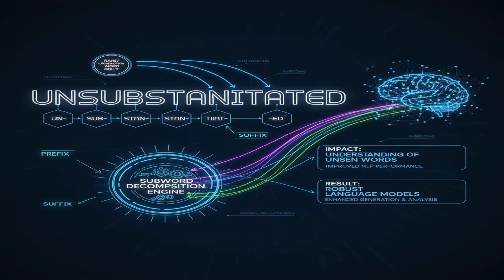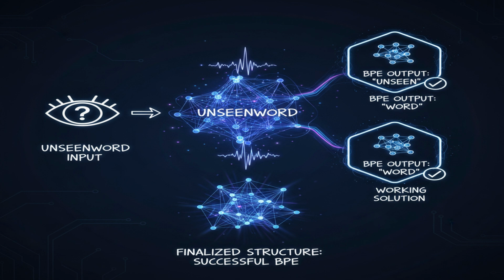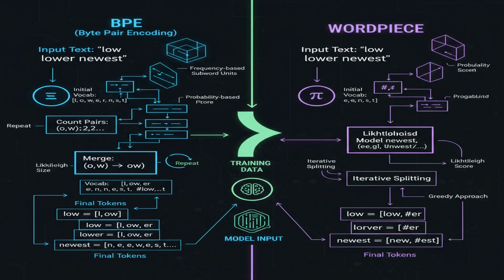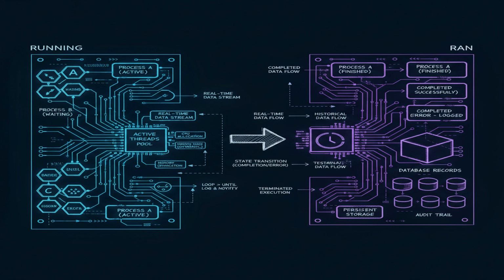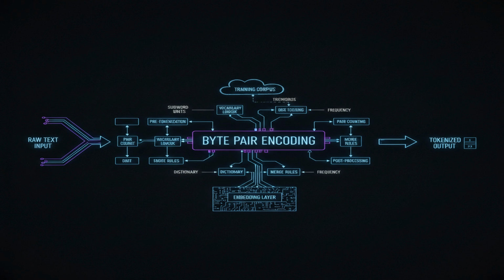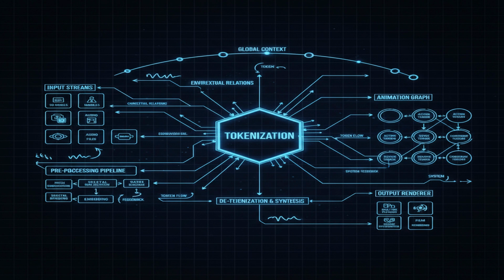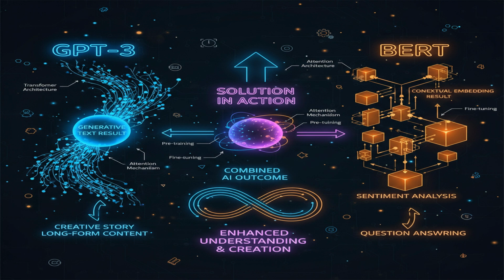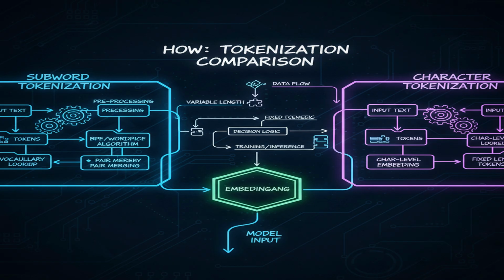Byte Pair Encoding Explained | The Algorithm Behind GPT Tokenization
Byte Pair Encoding (BPE) is a powerful tokenization technique widely used in modern NLP models like GPT. This algorithm compresses text by repeatedly replacing the most frequent pairs of bytes or characters with new unique tokens, striking a balance between manageable vocabulary size and the ability to encode novel or rare words. By learning these pairings directly from large datasets, BPE ensures efficient, subword-level tokenization—improving both model training and inference. In this video, we'll break down BPE step-by-step, show how merges work, discuss its impact on multilingual text and OOV (out-of-vocabulary) handling, and explain why it's foundational for deep learning language models.